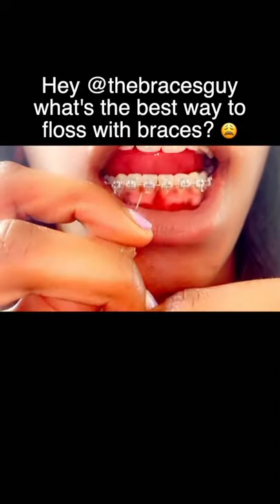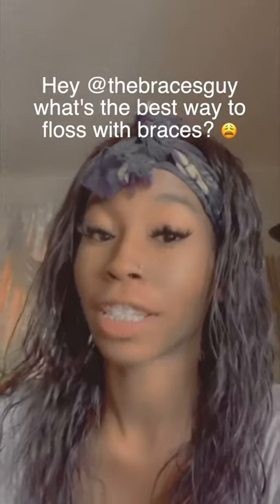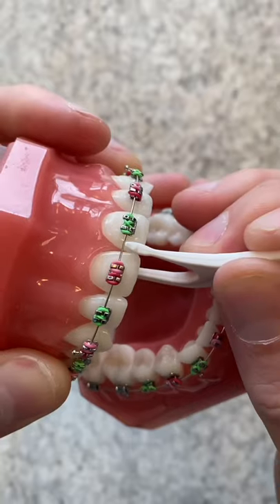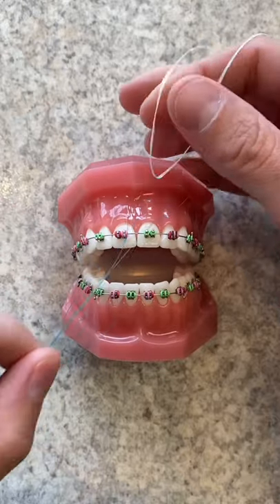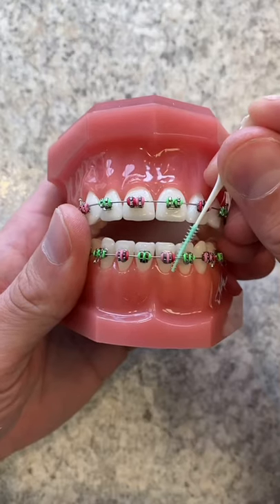Braces Flossing Hacks 🦷